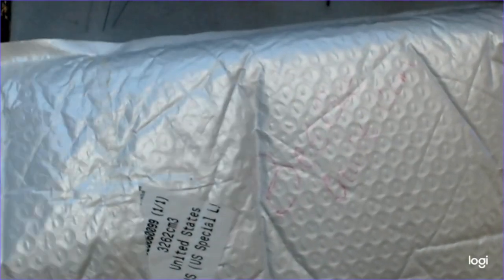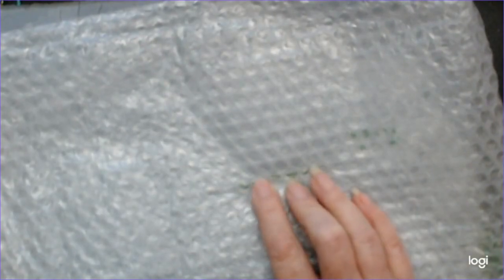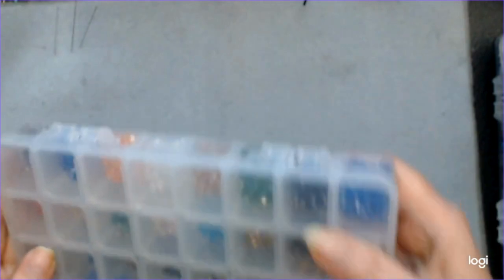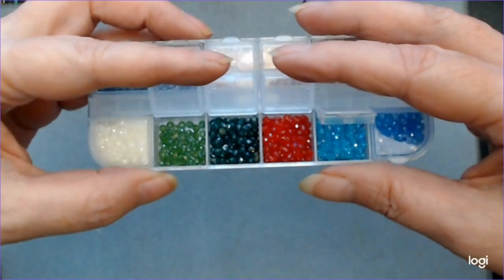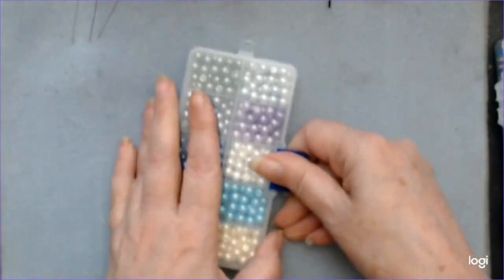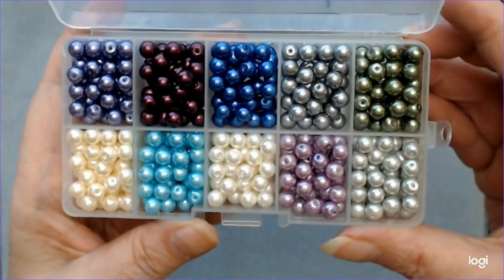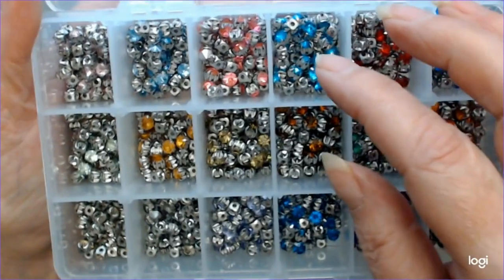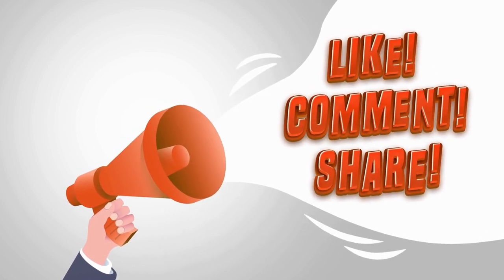Opening a Huge Beading Haul from Beebeecraft.com! Beebeecraft Home Page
Beebeecraft YouTube Program: Get Free Products by doing videos for us, you will get the chance if you have more than 100 subscribers.